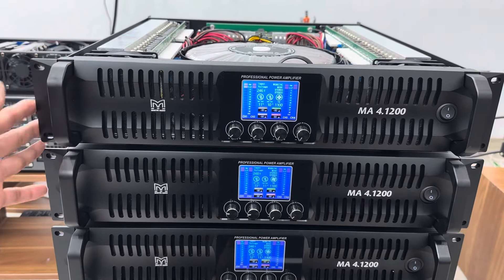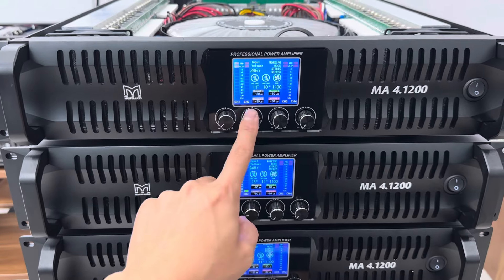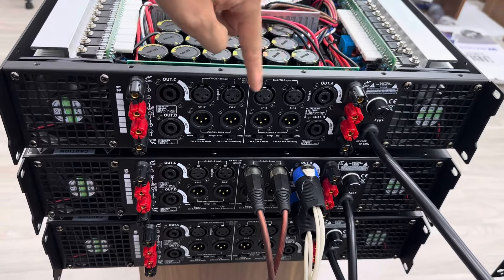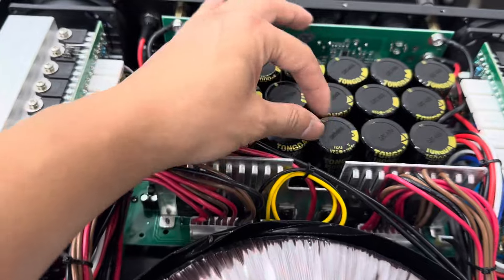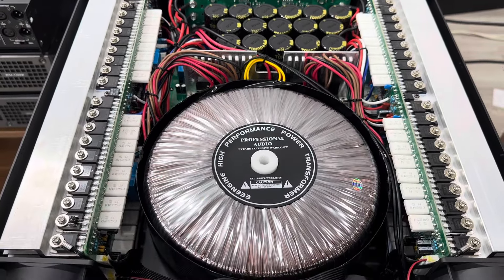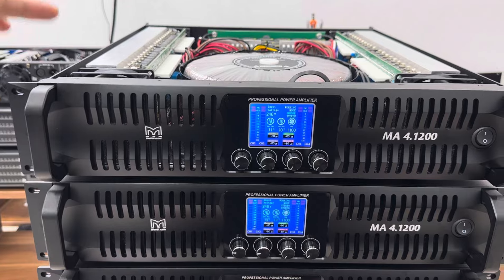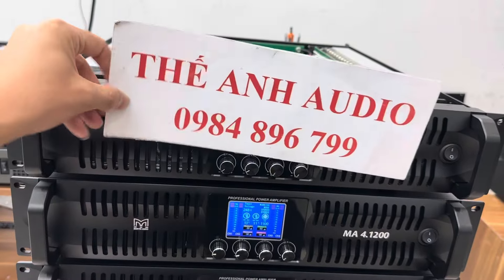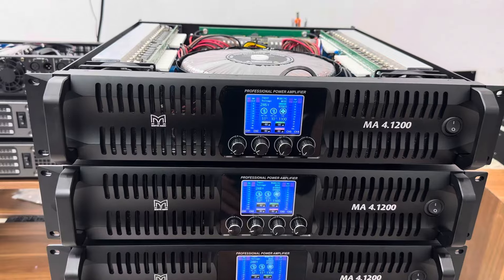Giảm Giá Siêu Sốc Đến 4,5Tr Đẩy 4k Anh Quốc Công Suất Khủng. LH: 0984896799